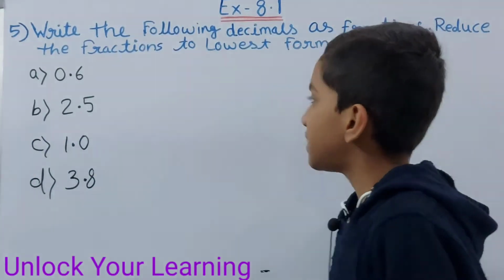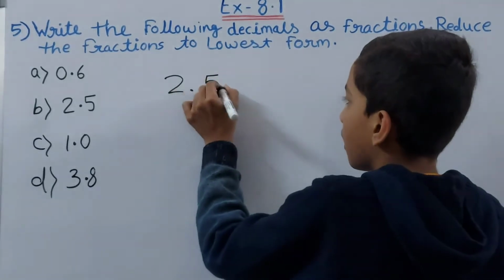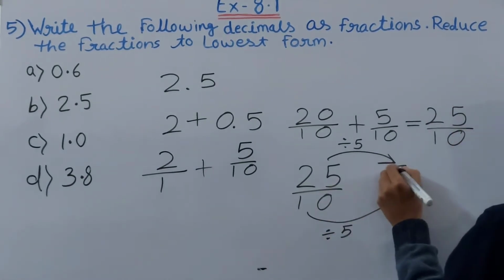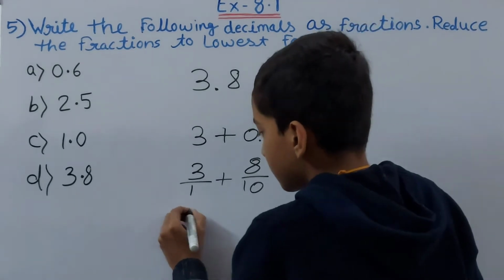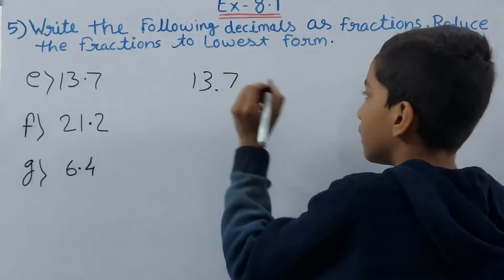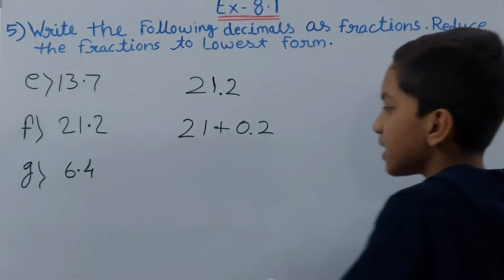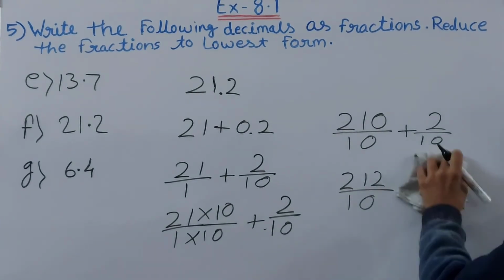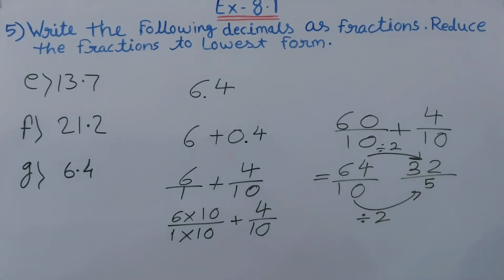Q-5 Ex-8.1Decimals NCERT Class 6th Maths| Unlock Your Learning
Q-5 Ex-8.1Decimals NCERT Class 6th Maths| Unlock Your Learning | Maths | Decimals | ncert solutions | Maths for kids | Chapter 8 Decimals | grade 6 maths ncert |

Today I have taught you all about question 5 of Exercise 8.1 NCERT Maths class-6. I hope you all enjoy watching my videos
and please keep on supporting me as  it motivates me for making more quality videos like this.

Here is the link of the Playlist made on Decimals